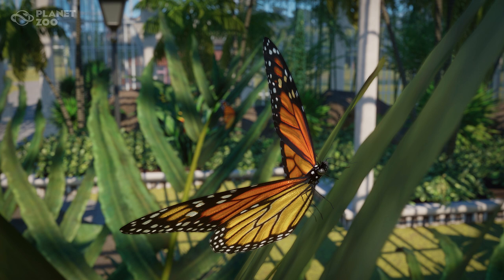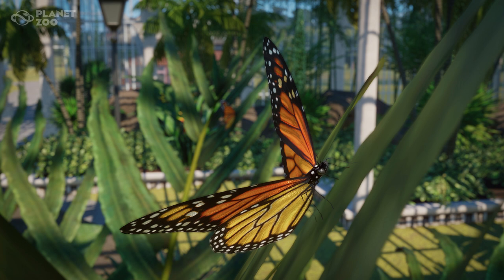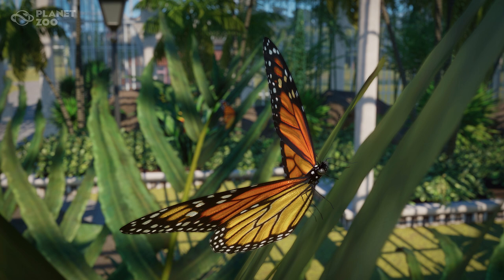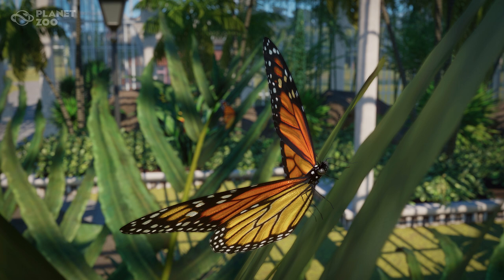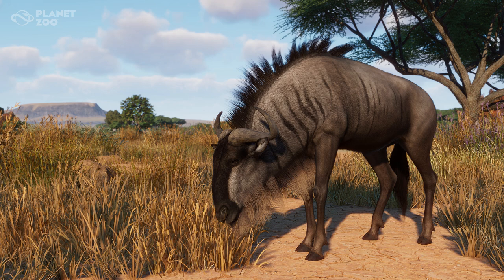Butterflies and Blue Wildebeest Reveals! | Grasslands Animal Pack | Planet Zoo News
Pretty Wilde, beast

Surprise, delight and thrill crowds as you build the theme park of your dreams. Build and design incredible coaster parks with unparalleled attention to detail and manage your park in a truly living world.